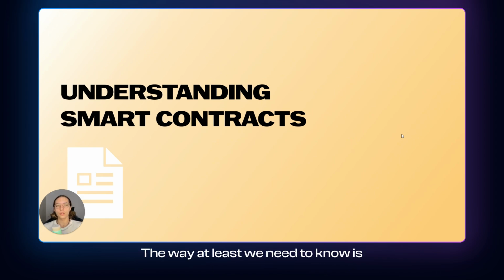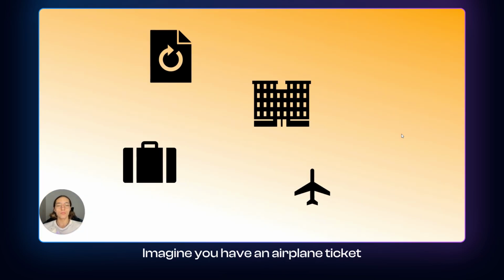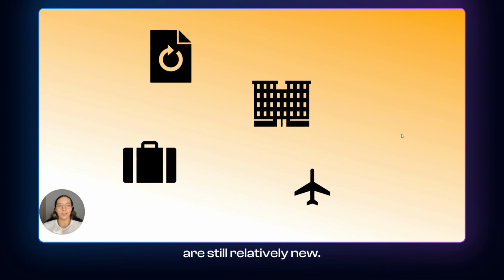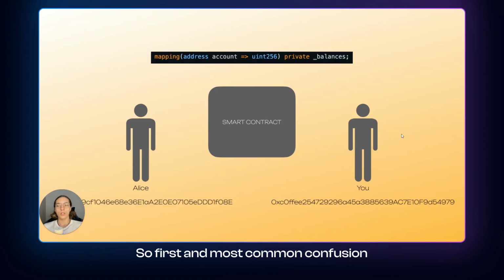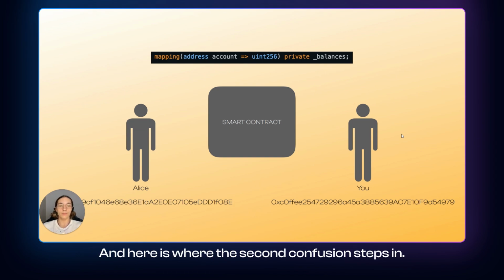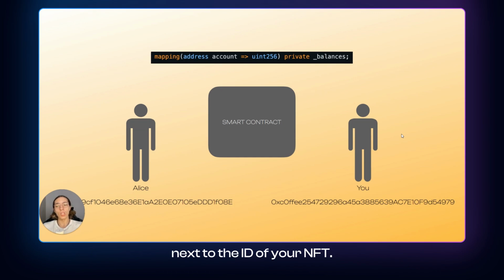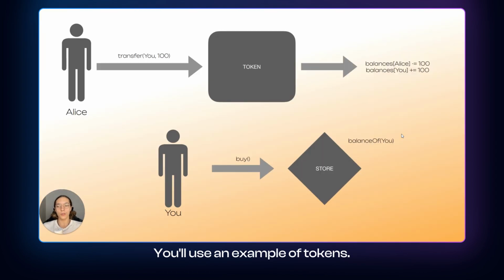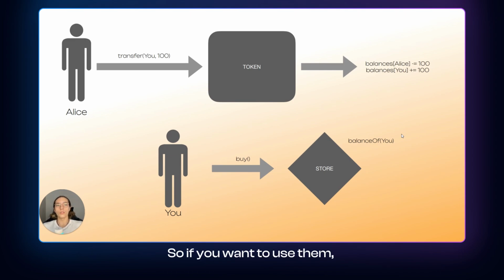Understanding smart contracts in the travel industry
What is a smart contract, and how can it be used in the travel industry? Learn the essential concepts of smart contracts, their decentralized nature, and how they extend blockchain functionalities beyond mere cryptocurrency transactions to include (RWA) real-world assets like airplane tickets.

If you have further questions, you can always reach out to the team via

Credit for the video:
Camino ecosystem partner